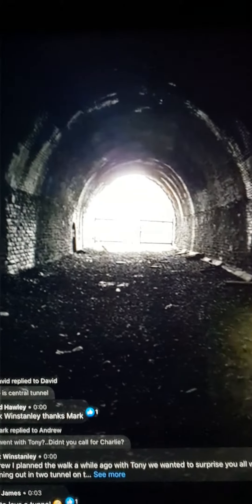oldham mumps tunnels walking in tony redmond upfront one very dry tunnel 2021 over grown to get to